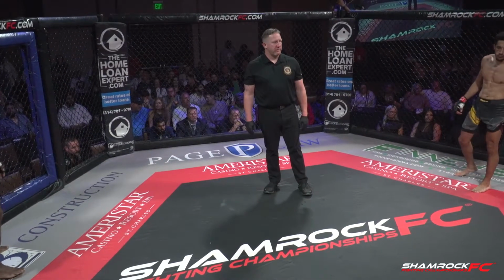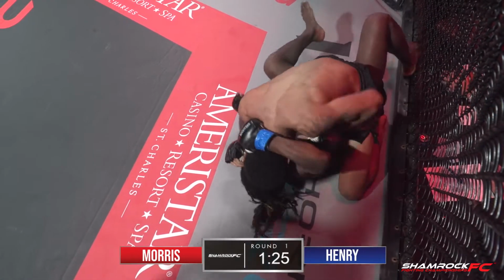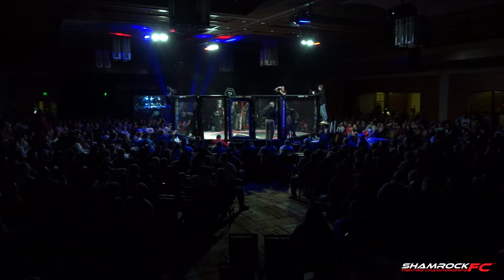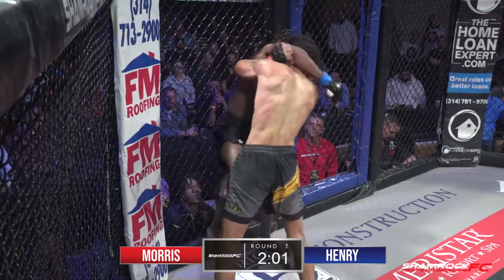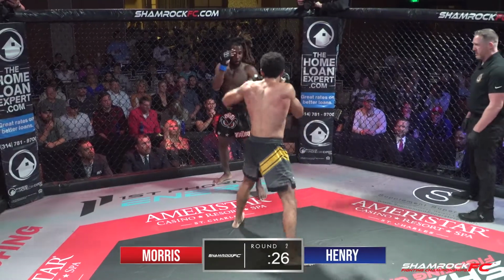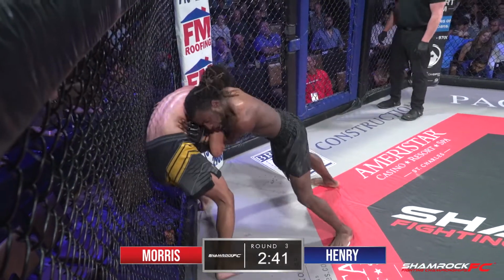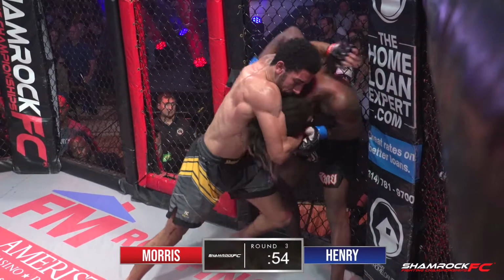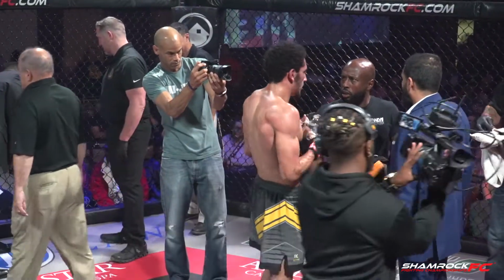Shamrock FC: 350 Reggie Morris vs Nuriel Henry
Shamrock FC: 350 Reggie Morris vs Nuriel Henry 11-11-23 Ameristar Casino St. Charles